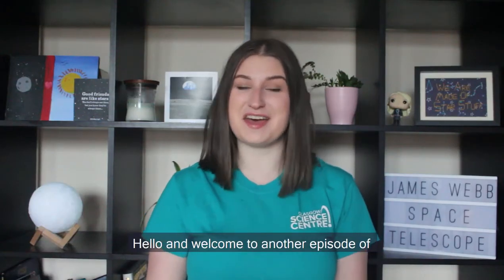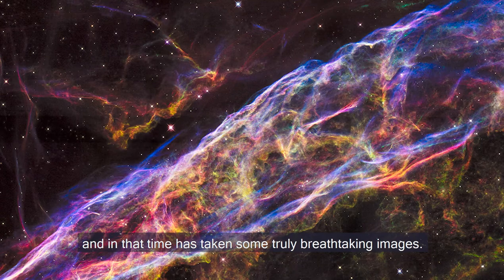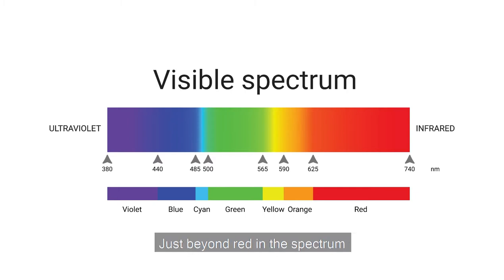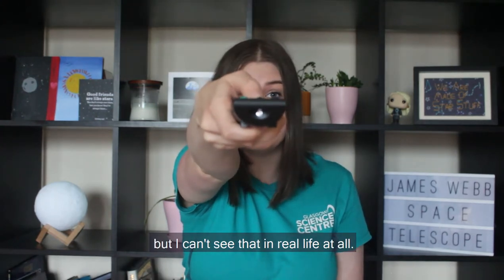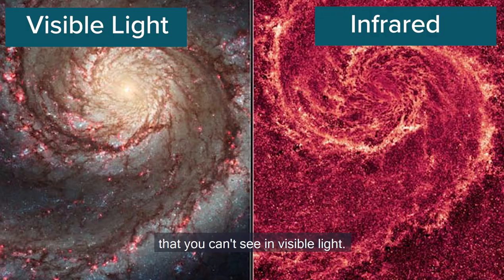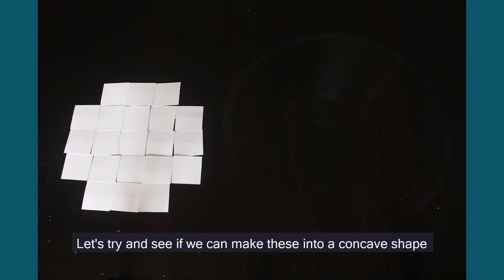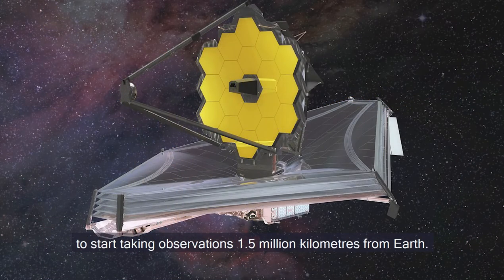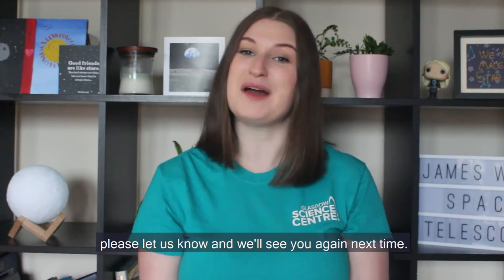GSCAtHome: The WebbTelescope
Due to be launched into space in 2021, the James Webb Space Telescope, or Webb Telescope for short - is set to build upon the incredible results of the Hubble Telescope and see even more of the Universe. 🌌

Natalie from The Planetarium team at Glasgow Science Centre will be telling us more about how it will use infra-red to capture astounding images to help scientists better understand some of the oldest objects in space.

➡️ Got a question, or want to share your experiment? Get involved on social media using the hashtags GSCAtHome FromEarthToSpace.

This video was made by Glasgow Science Centre to support Destination Space.